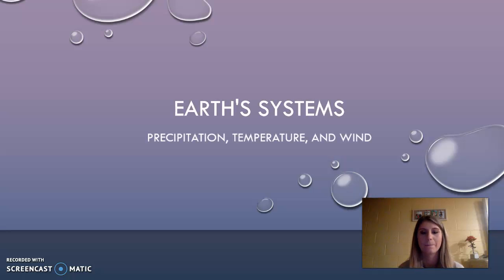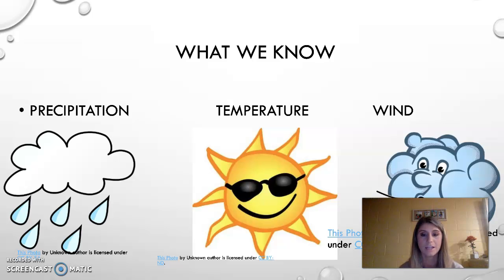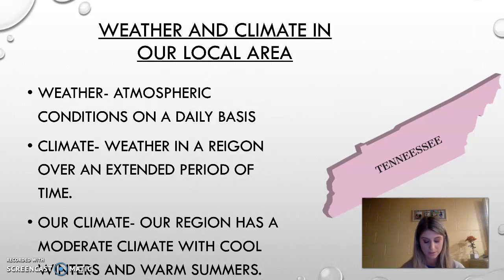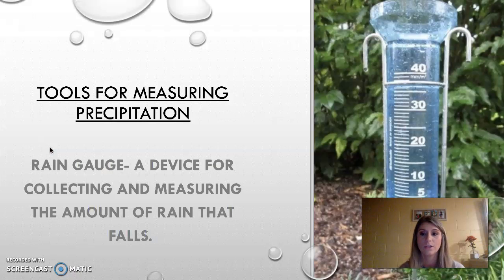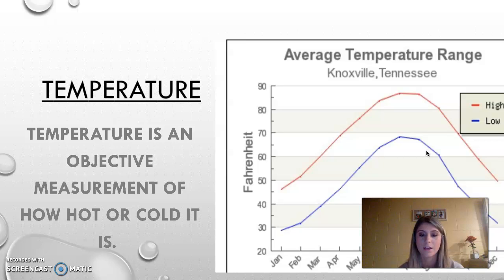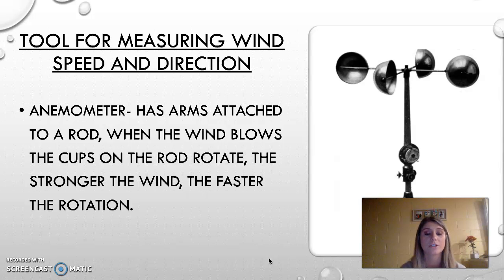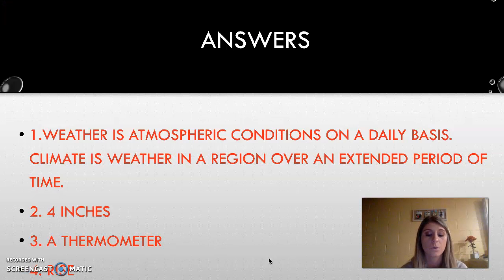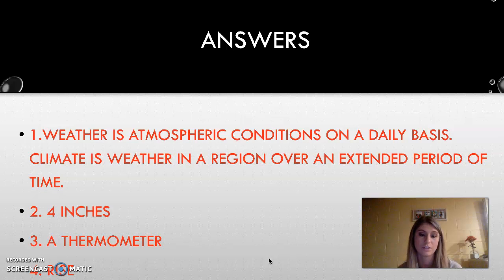Earth Science Presentation